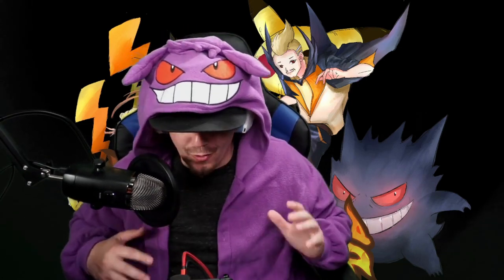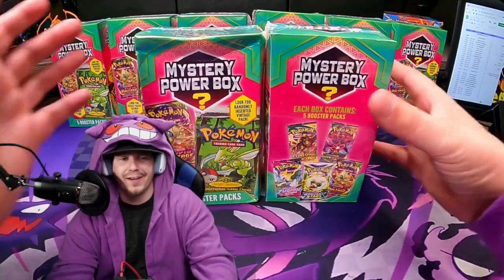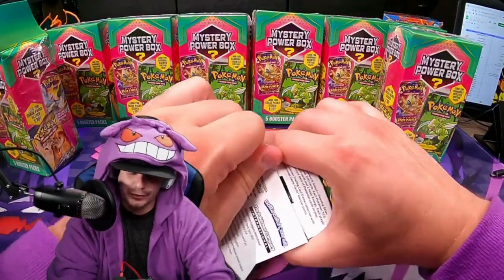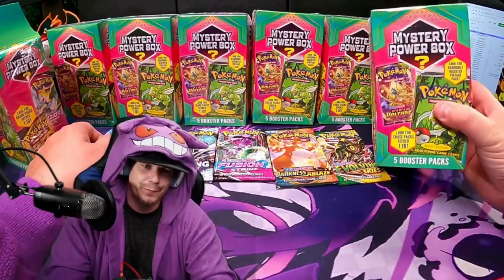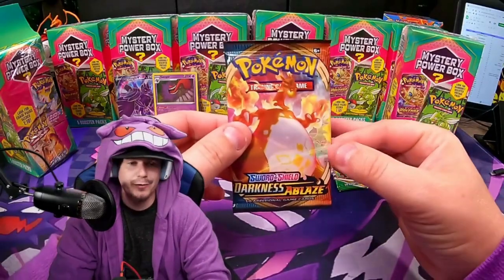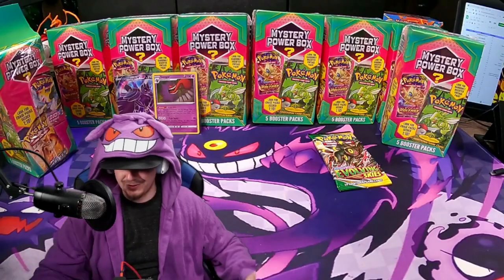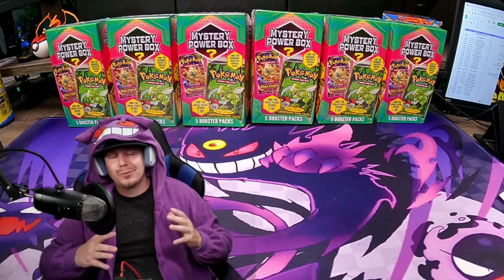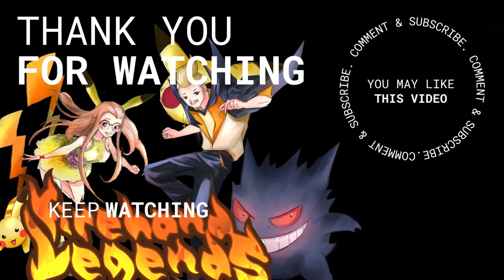Opening an Epic Pokémon Mystery Power Box!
Don't forget to message us your address if you win!